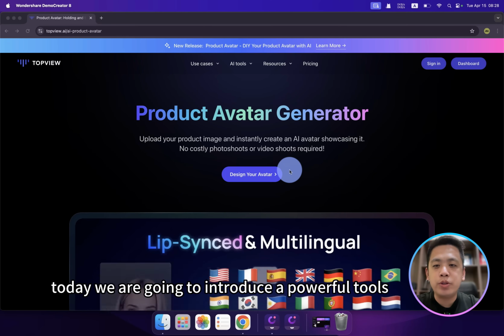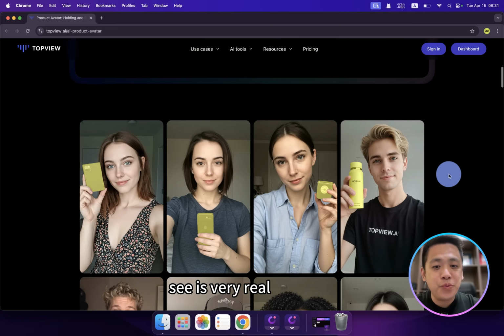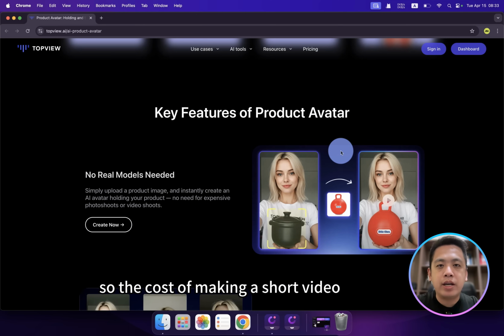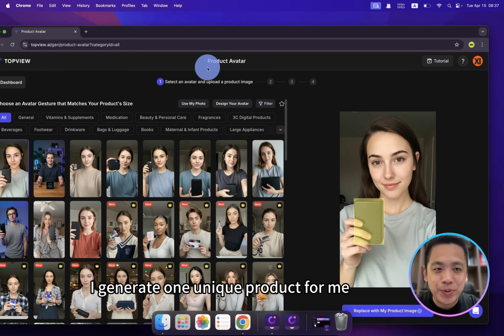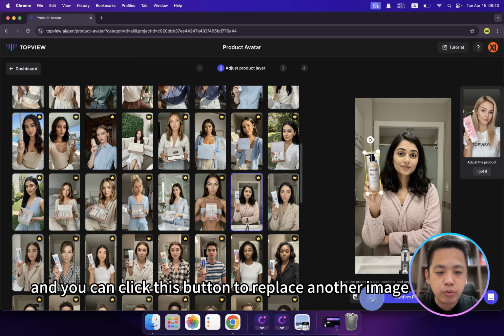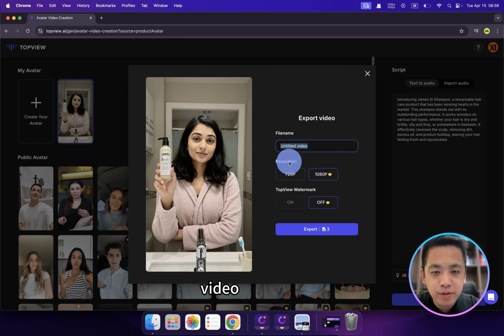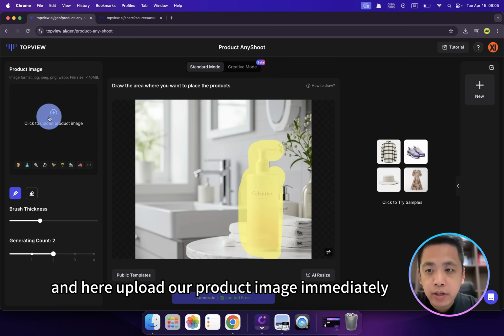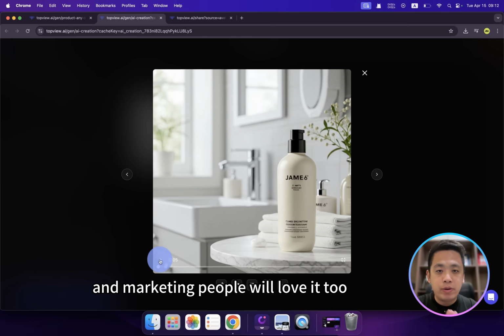End game for E-commerce! Meet Product Avatar Generator!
Upload your product image and instantly create an AI avatar showcasing it.
No costly photoshoots or video shoots required!